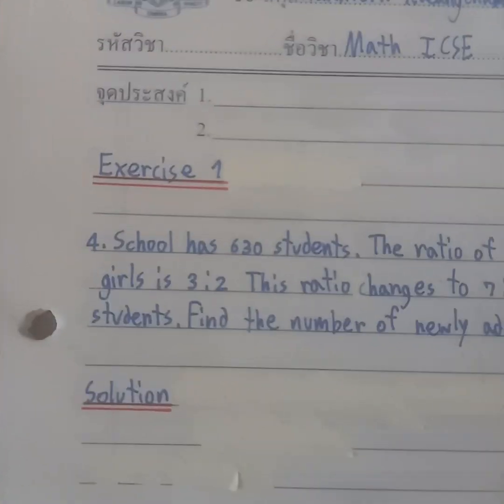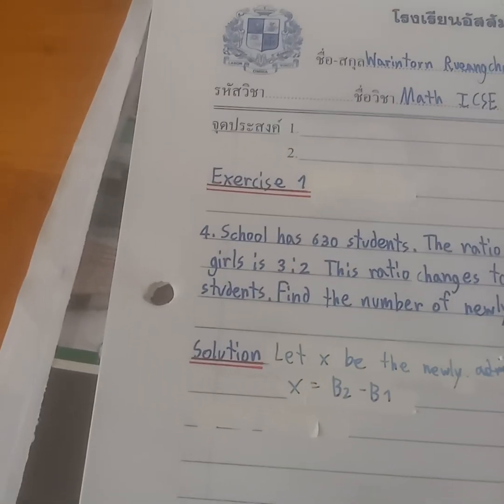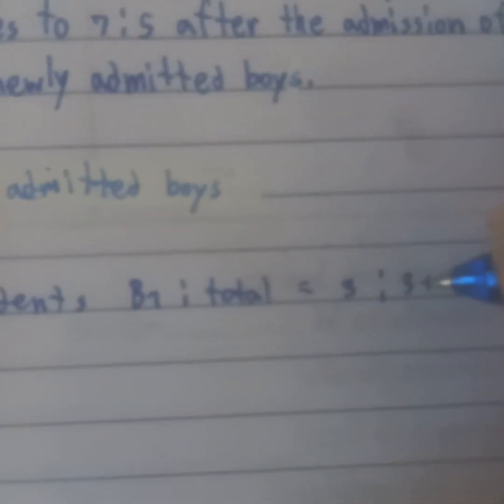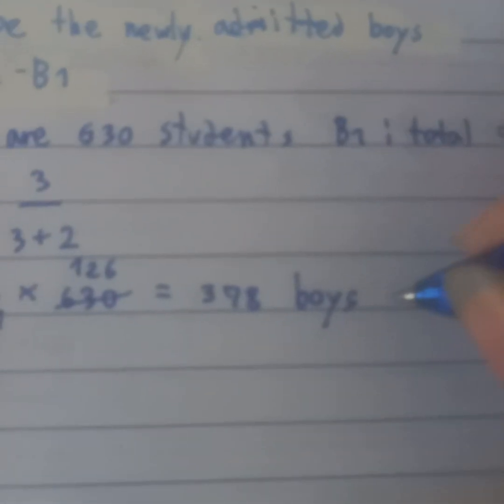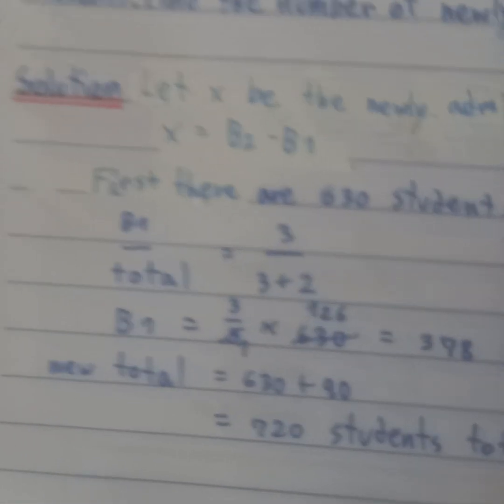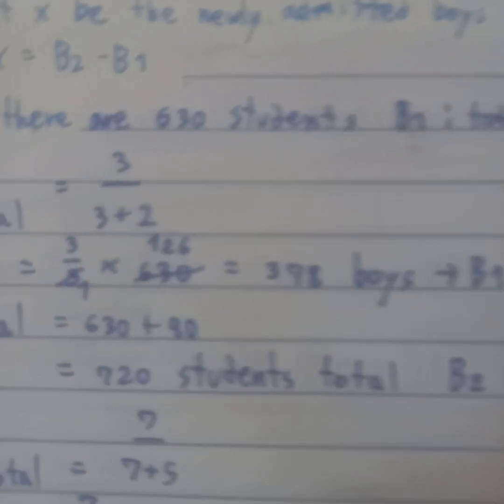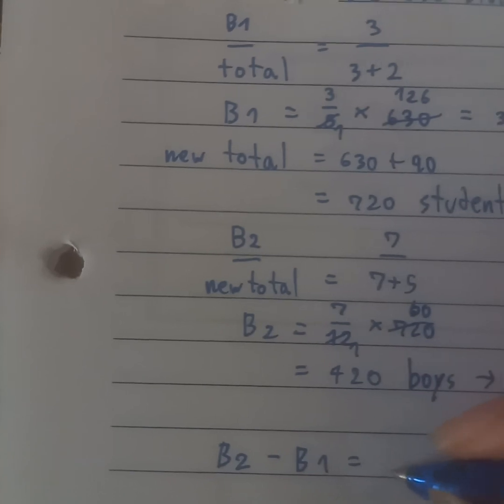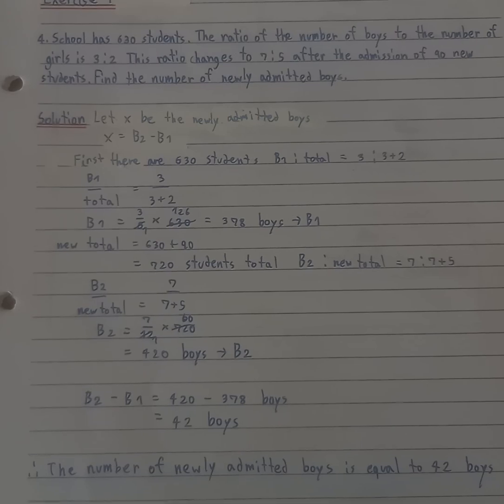Exercise 1 Question 4 by Warintorn Rueangchamnong M.4/3 No.45